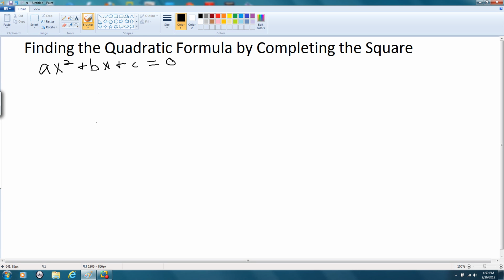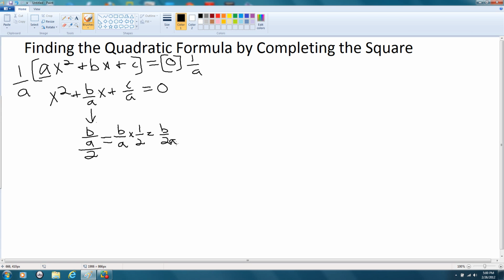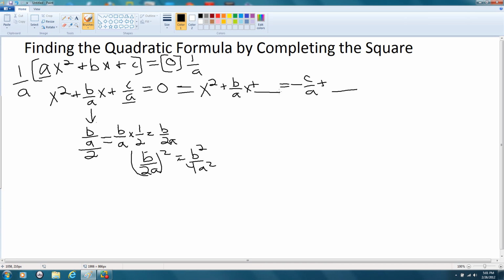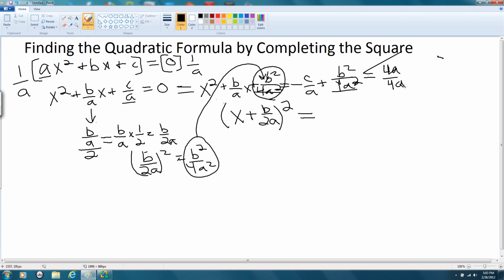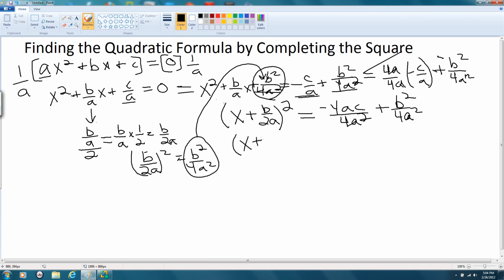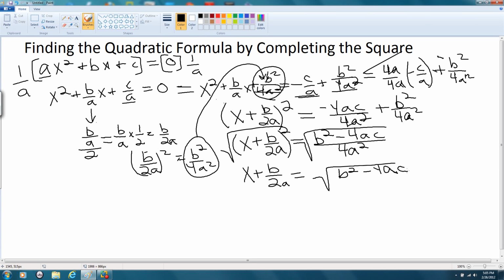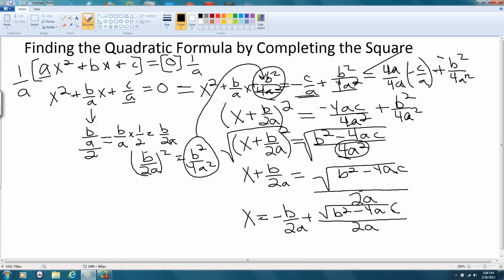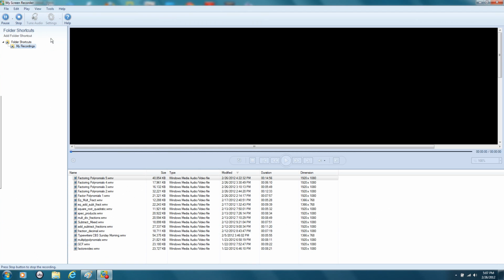Finding Quadratic Formula by Completing the Square